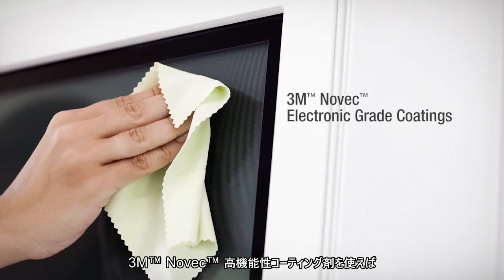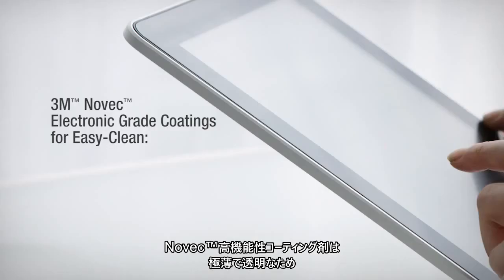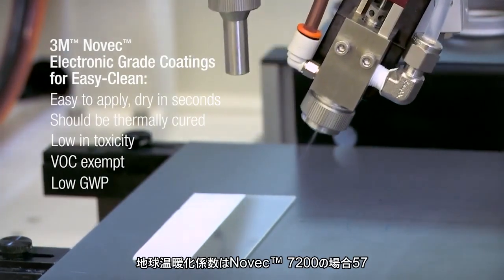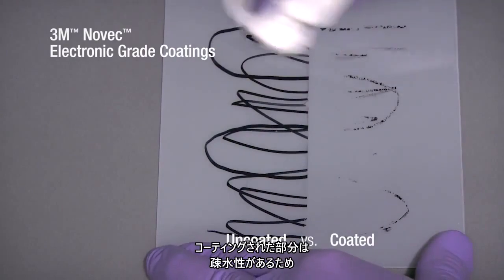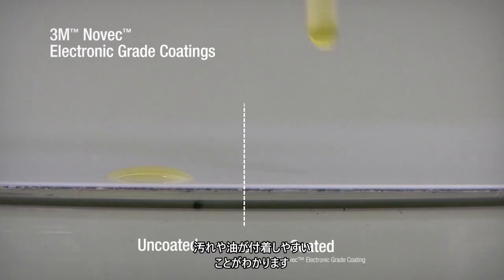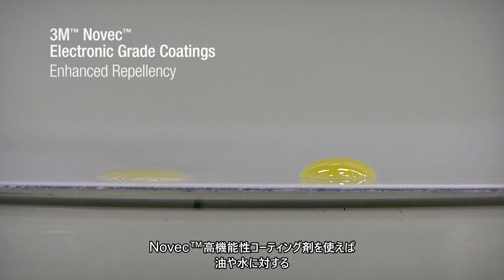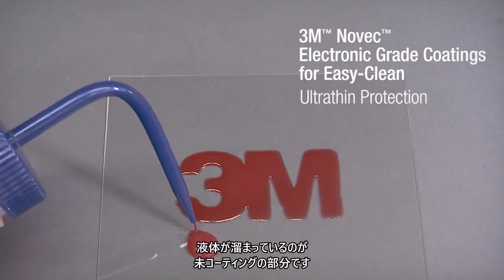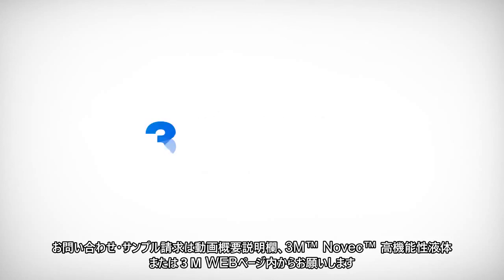防汚コーティング Novec™ (ノベック) 高機能性コーティング剤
３M™ Novec™ 高機能性液体に関する詳細はこちらを参照ください。

【３M フッ素ケミカルテクノロジー】
３M 社では 1995 年の特定フロン全廃後、特定フロン代替製品としてハイドロフルオロエーテル（HFE）構造を持つ製品の開発に成功いたしました。 その高い安
全性と低環境負荷が評価され「1997 Heroes of Chemistry 賞」を授与されました。NovecTM は、３M 社のフッ素化学製品の中で環境を重視した製品の信頼の証のブランドです。

【Novec™ （ノベック） 高機能性液体とは】
Novec™ （ノベック） 高機能性液体は熱的・化学的安定性にすぐれ、かつ適度な溶解性を持つ液体です。 オゾン破壊係数はゼロ。 しかも HFC や PFC に比べ地球温暖化係数が大幅に低く、環境への負荷を抑制できます。 Novec™ 7100/7200 は、 EPA（米国環境保護局）の定める特定フロン代替物リスト（SNAP リスト）の洗浄・冷媒分野で、Acceptable（制限なしに利用可）に指定。 グリーン調達を進める先進企業に理想的なソリューションを提供します。

【フロリナート™ フッ素系不活性液体とは】
無色透明な完全フッ素化液体です。 無臭、化学的に安定しており ･ 不活性で熱的試験媒体として ･ 絶縁熱媒体、電気絶縁性が優れることから
。多くの実績を持ちます。

【用途例】
半導体・液晶製造装置
●冷却ブライン用途：　ドライエッチング装置、ステッパー露光装置、プローバ、イオンインプランター装置、ハンドラ等
●半導体製造装置の部品洗浄、フッ素系堆積物（デポ物）の除去
■要求される性能： 電気絶縁性、流動性（低粘性）、材料適合性、不燃性、伝熱特性

電気・電子
● 電子部品のパーティクルの精密洗浄
● CCD、CMOS イメージセンサーチップやカメラモジュール洗浄
● 有機 EL ディスプレイ・光学部品・レンズ洗浄
● 半導体用ケース、ウェーハ洗浄、乾燥
● MEMS デバイスの洗浄、乾燥
● 気密性テスト・耐電圧テストの媒体
● フッ素オイル、フッ素樹脂、フッ素コーティング剤の溶剤
● コンピュータサーバー・レーダー・センサー・コンデンサー・トランス機器等の冷却
■要求される性能： 浸透性、不燃性、材料適合性、伝熱特性

工業用市場
● 整流器の冷却
● ヒートパイプ、 ヒートポンプの作動液
● 冷凍粉砕の作動液
● 恒温槽の熱媒体
● 自動車エンジン部品の洗浄
● エナメル線のピンホールテスト
● 通信用機器の洗浄
● 航空機部品の洗浄
■要求される性能： 流動性（低粘性）、電気絶縁性、熱安定性、表面張力、蒸発潜熱

化学・医薬品市場
● 引火点調整剤
● 抽出溶媒
● 反応熱除去
● 合成反応溶媒
● 医療用機器部品の洗浄
● フリーズドライのブライン
■要求される性能： 不燃性、低毒性、低温特性、溶解性

その他
●廃熱利用システム
■要求される性能： 材料適合性、伝熱特性

【注意事項】
本製品は業務用製品です。一般消費者の方への販売は致しかねます。またご使用用途によっては販売をお断りさせて頂く場合が御座いますので予めご了承ください。本製品をご使用の際には、SDS（安全データシート）をご参照ください。